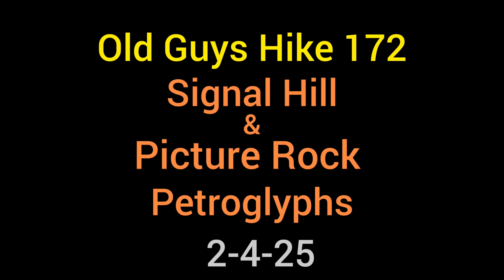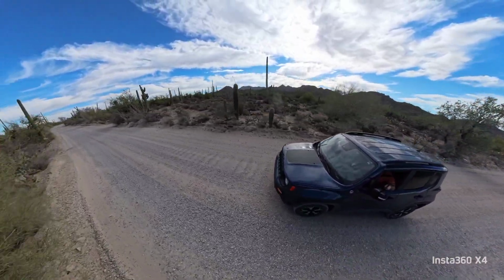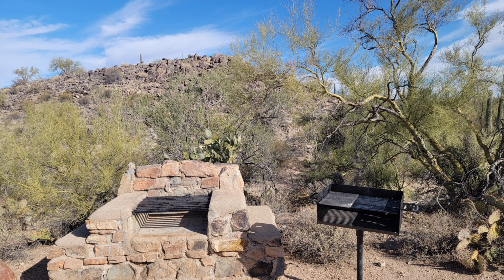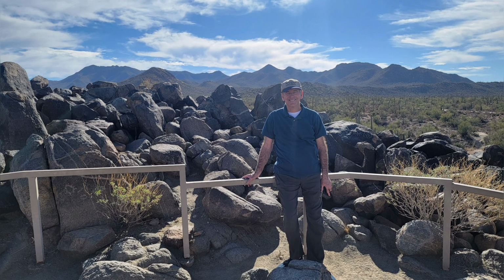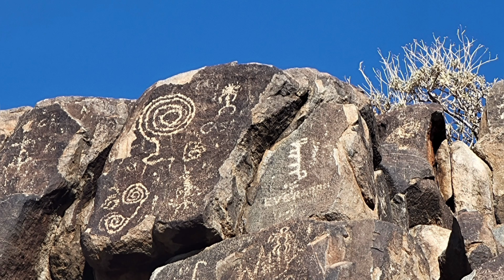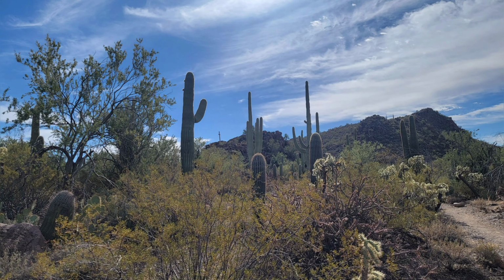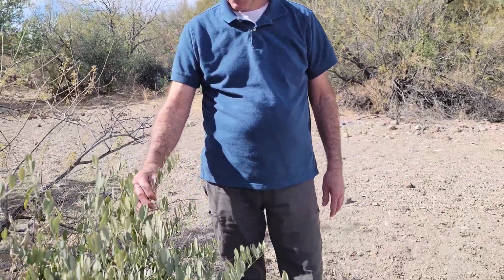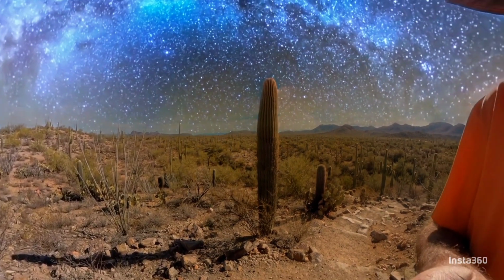Old Guys Hike #172. Signal Hill & Picture Rock Petroglyphs. 2-4-25